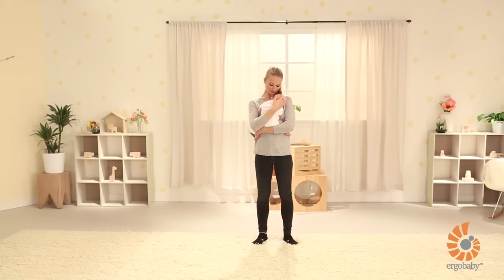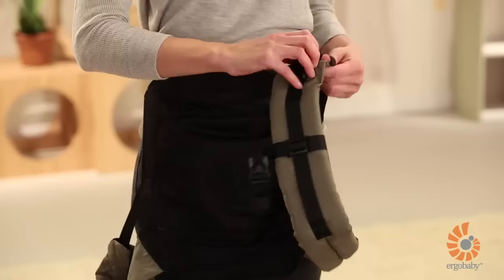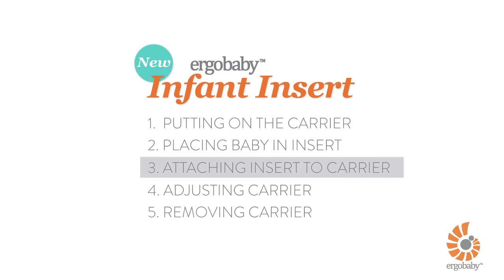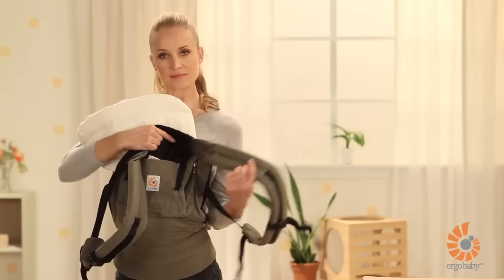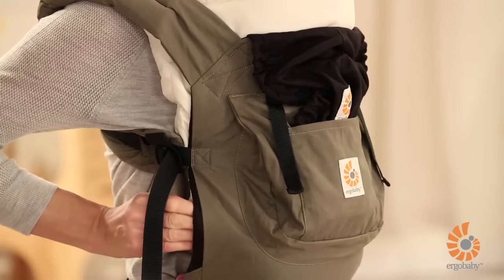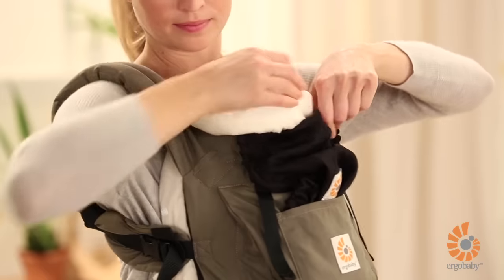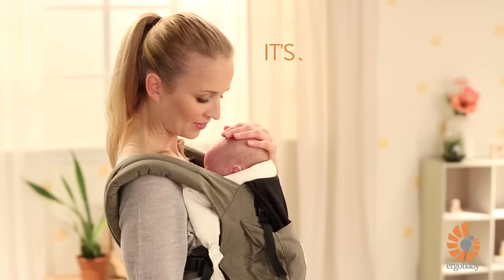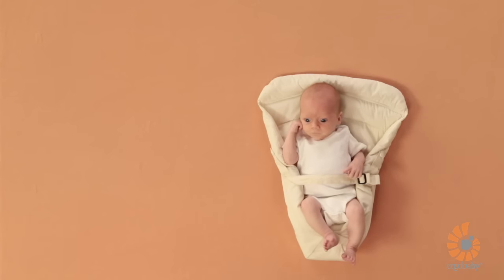How Do I Use Infant Insert? | Newborn | Performance Baby Carrier | 2014 | Ergobaby